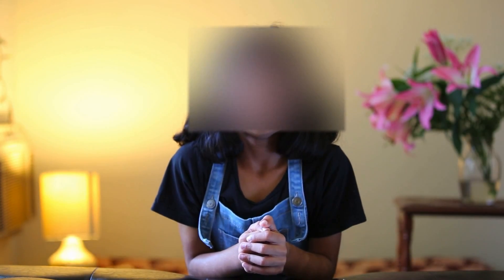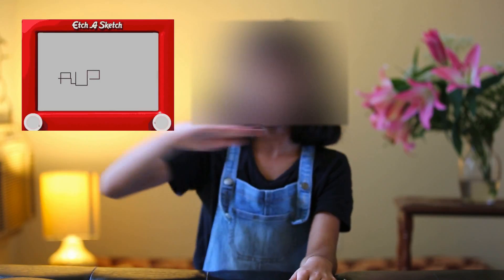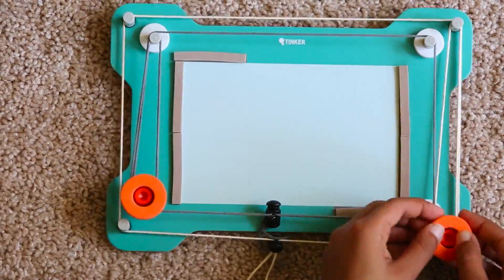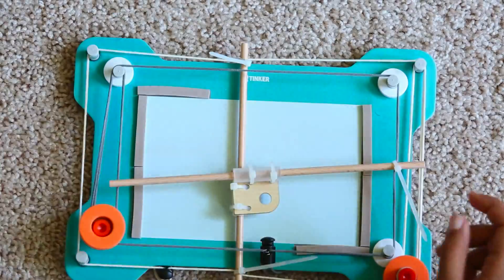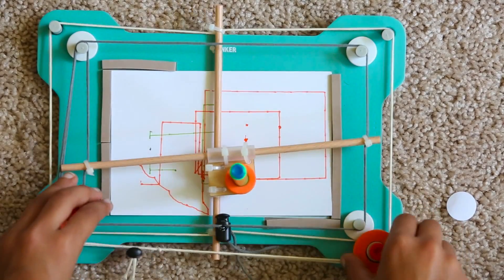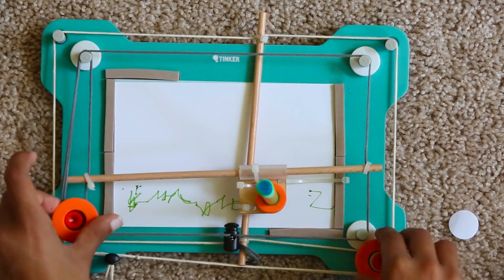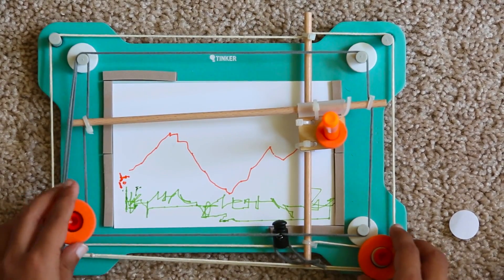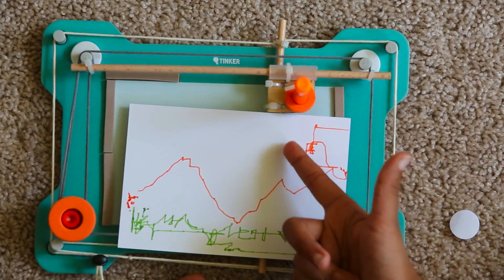Make 2D Sketch Machine Etch A Sketch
I made my own 2D sketch machine just like Etch-A-Sketch using the TinkerCrate DIY kit from KiwiCo. It is fun to create art when you have constraints yet you are free to do whatever you like.